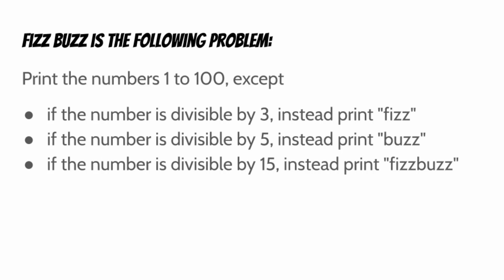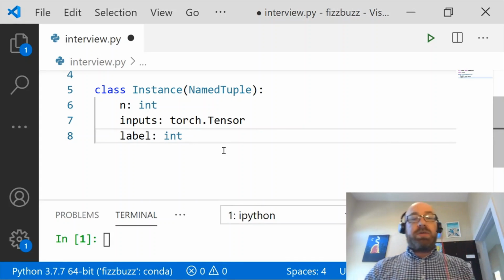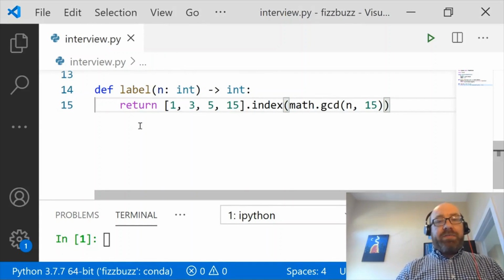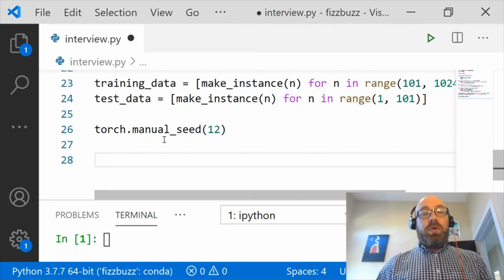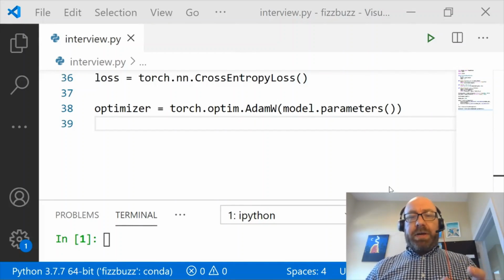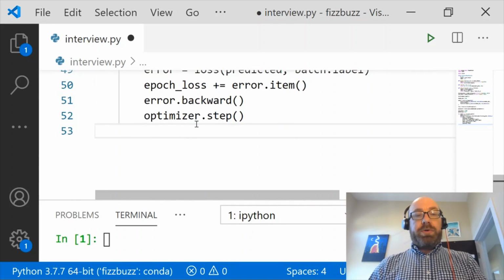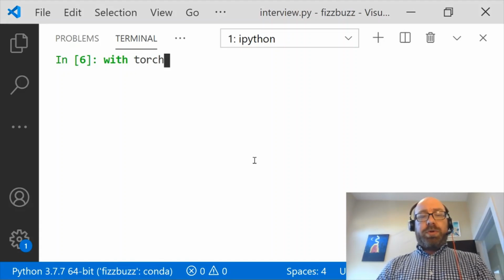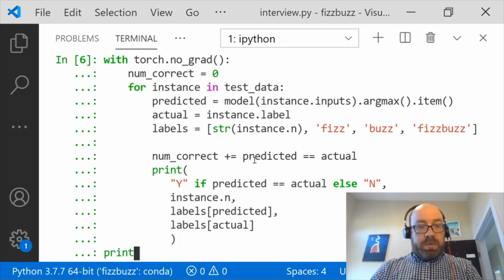Ten Videos on Fizz Buzz - Episode 10: "Fizz Buzz in Tensorflow*"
* video contains no actual Tensorflow

Over the years I have invented and/or collected various clever and/or stupid ways of solving Fizz Buzz. In these videos are ten solutions I found interesting for one reason or another.

The corresponding book "Ten Essays on Fizz Buzz" uses each solution as the inspiration for a discussion of different aspects of coding, Python, testing, Fizz Buzz, mathematics, software design, technical interviewing, and related topics.

This video contains the solution from the tenth and final essay "Fizz Buzz in Tensorflow", which (despite its name) is implemented in PyTorch.

"This book is so good. I wish I'd written it." -- Tim Hopper (@tdhopper)

"Highly recommended: a grand tour of computer science theory and practical software engineering, explored through the lens of 10 Fizz Buzz solutions in Python. Outstanding." -- Paco Nathan (@pacoid)

"I'd never have thought a book about Fizz Buzz would make me a better programmer, but I was wrong. ... It's that rare technical book that remains engaging, entertaining, and accessible." -- Binal Patel (@binalkp91)

"Recommended for anyone looking to 'level up' their Python or problem solving skills!" -- Tom Marthaler (@tmarthal)